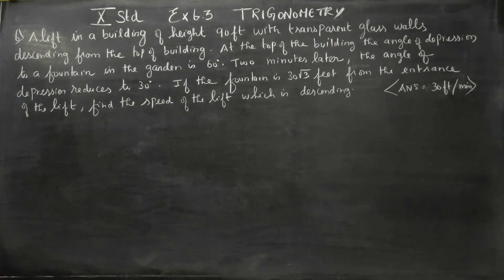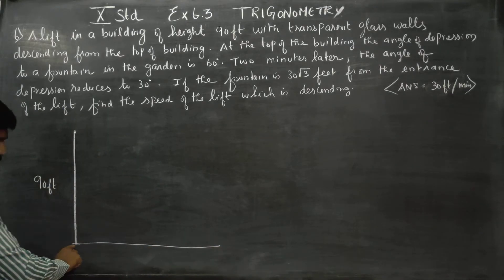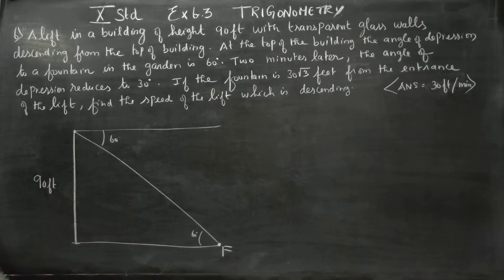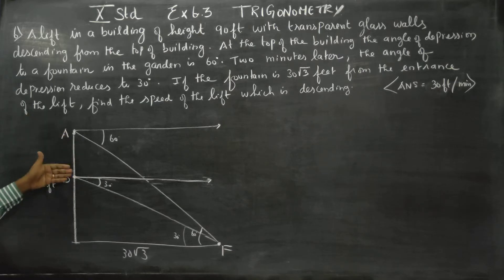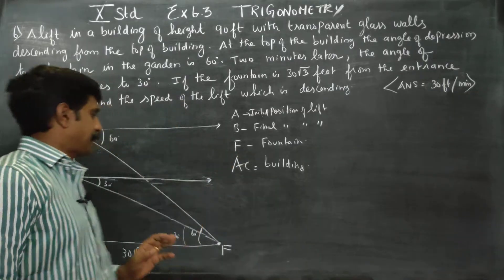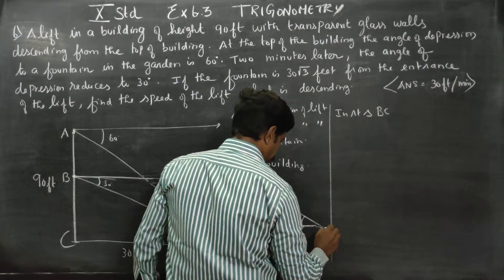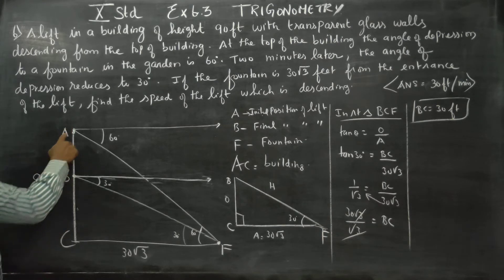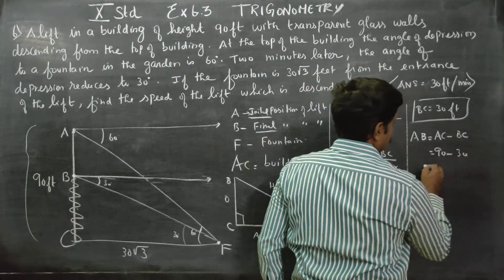10th Std Maths Ex.6.3(6) A lift in a building of ht 90 feet with transparent walls is descending